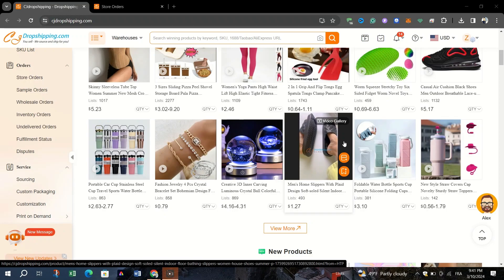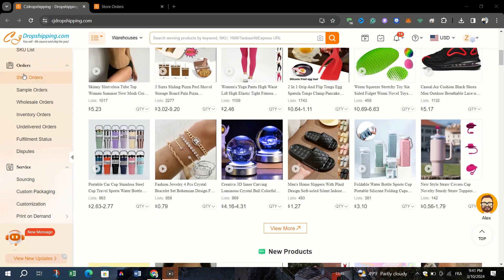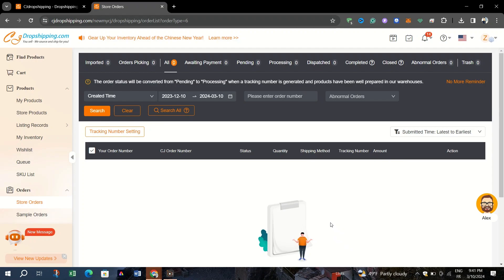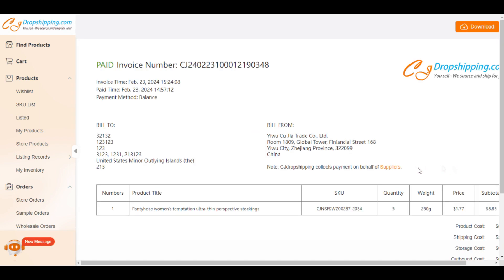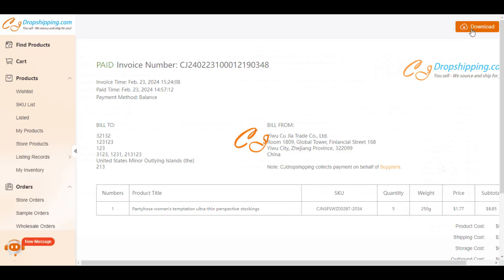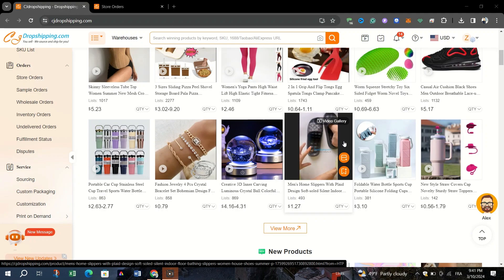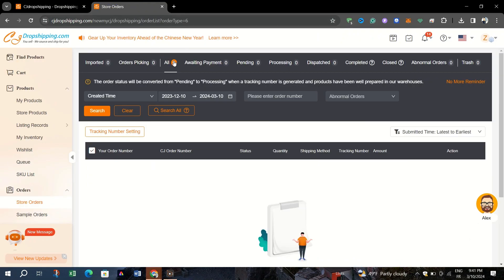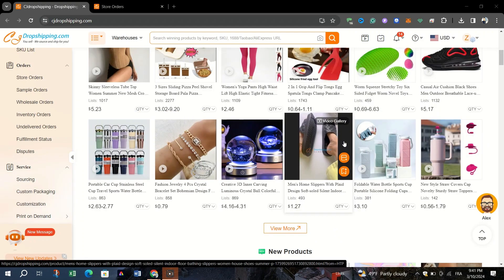How to Generate Invoices on CJDropshipping | Step-by-Step Guide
Invoicing is a crucial aspect of managing your dropshipping business. Learn how to generate invoices seamlessly on CJDropshipping with this step-by-step guide! Whether you need to provide invoices for your customers or keep track of your financial records, CJDropshipping offers a user-friendly solution to streamline your invoicing process.

🔍 What You'll Learn:

Accessing Your CJDropshipping Dashboard
Navigating to the Invoices Section
Generating Invoices for Orders
Customizing Invoices to Meet Your Needs
💼 Why Choose CJDropshipping for Invoicing?
CJDropshipping simplifies the invoicing process, allowing you to create professional invoices with ease. From order details to shipping information, CJDropshipping's invoicing feature helps you maintain transparency and professionalism in your business operations.

🚀 Ready to Organize Your Finances?
Watch this guide to learn how to generate invoices on CJDropshipping and streamline your financial management today!

Don't let invoicing complexities slow down your business growth! Follow this guide and leverage CJDropshipping's invoicing feature to organize your finances efficiently and focus on scaling your dropshipping venture.